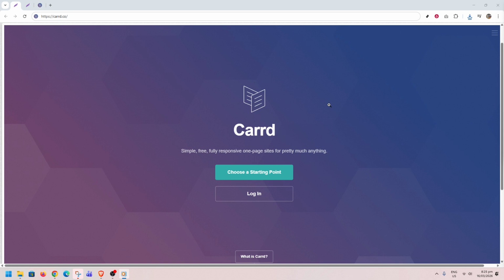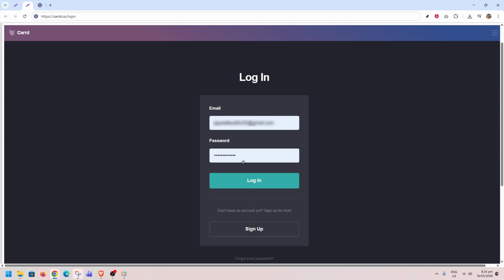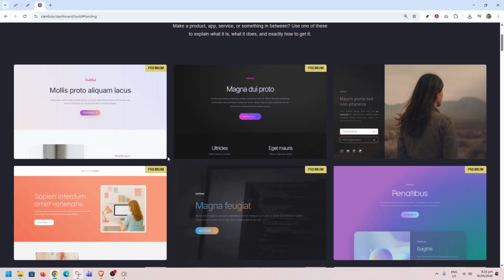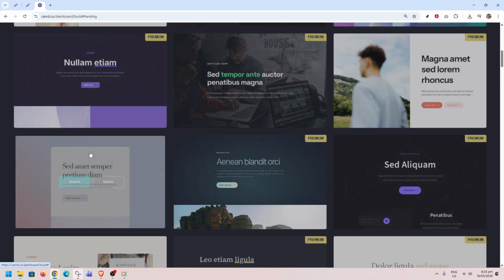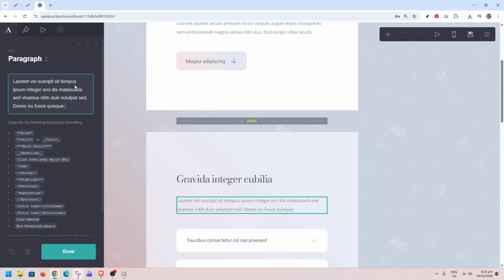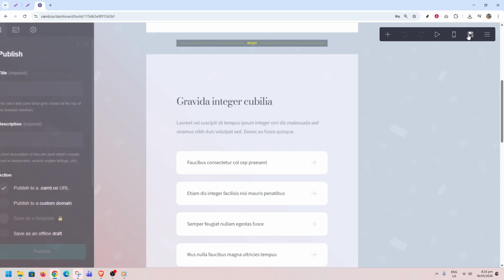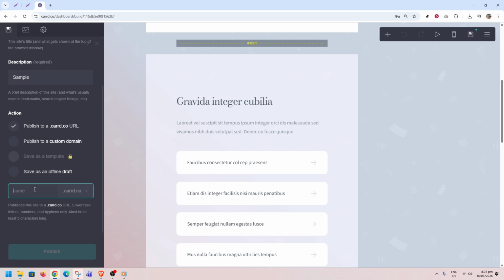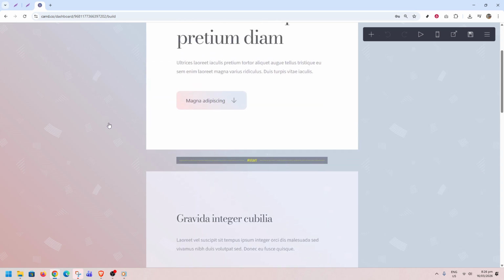How to Build a Landing Page With Carrd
In this video, I'll show you how to create a high-converting landing page using Carrd. The method is very simple and clearly described in the video. By following all the steps in the video, you'll be able to easily learn how to create a high-converting landing page using Carrd.